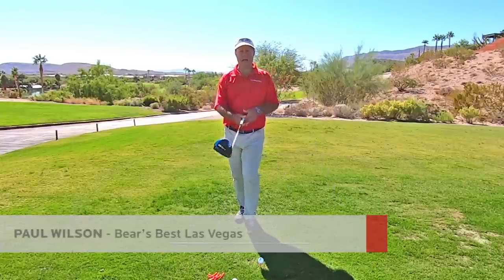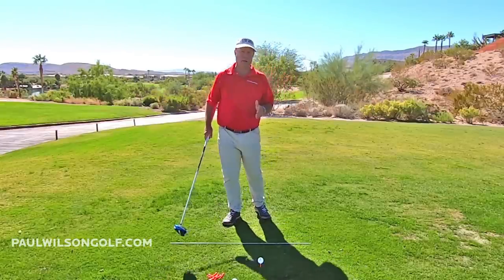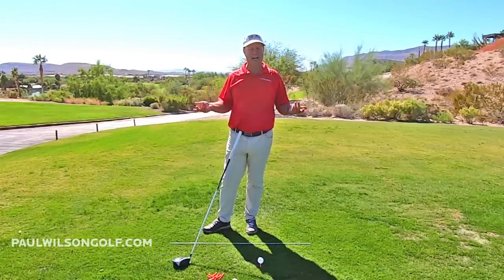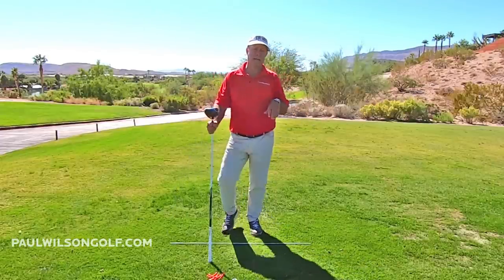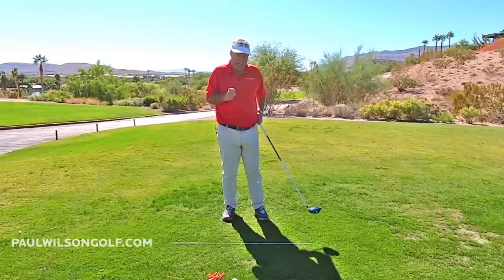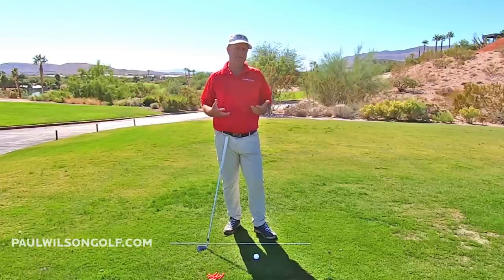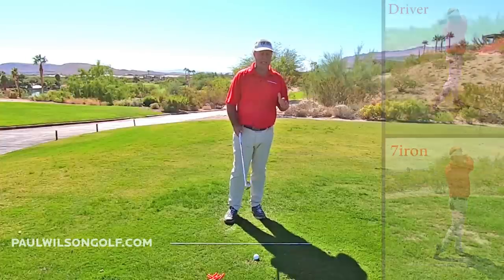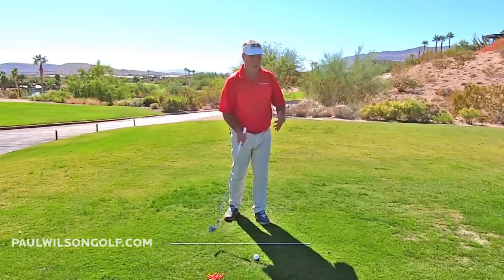EFFORTLESS GOLF SWING (Stop Helping It!)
Everyone wants an effortless golf swing don't they.  You bet they do.  Before I got it I was always trying to help the shot.  The day I stopped helping it was a major breakthrough and allowed me to get effortless power in my golf swing.

Why this was such a breakthrough is because not helping the shot gave me a totally different feeling as I hit the ball.  This is the feeling you want if you want and effortless golf swing too.

Watch this tip and think about it as you hit your next shots at the range.  Then see it differently and try something new.  If you do, you too can get a new feeling as you hit your shots which will allow you to get an effortless golf swing

Free samples from my Body Swing book and video series

Work with me live from anywhere in the world through my new app called COACHLINK.
Available for both Apple and Android devices.